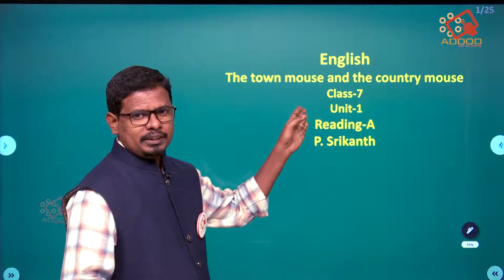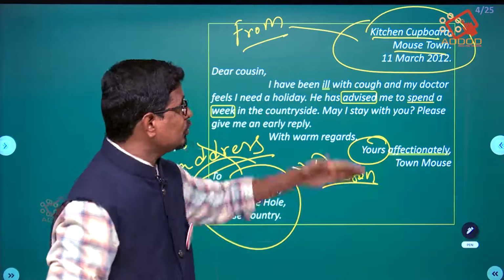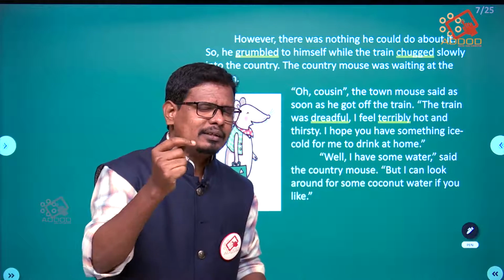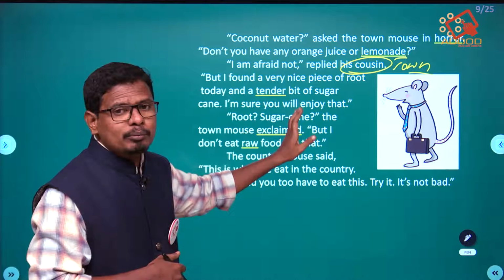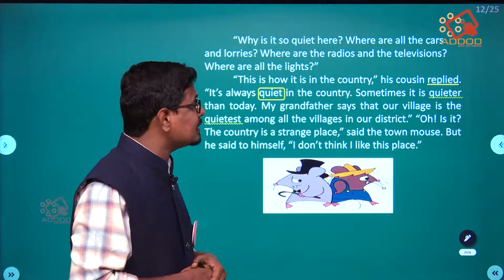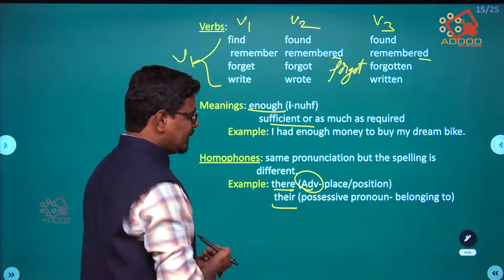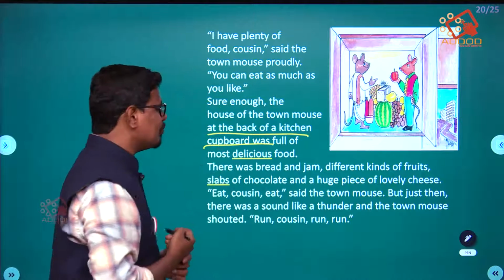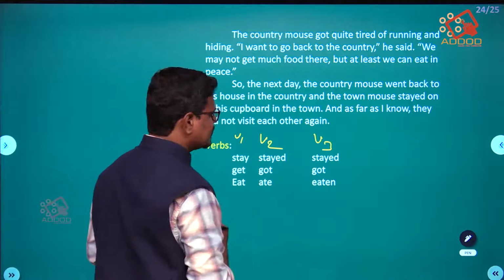7TH CLASS ENGLISH